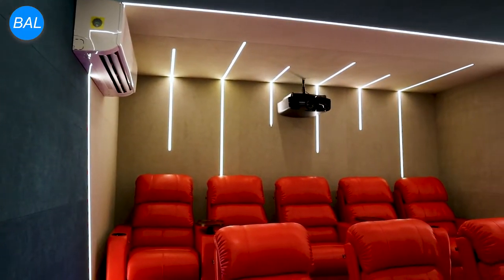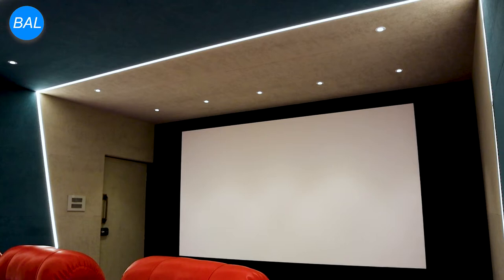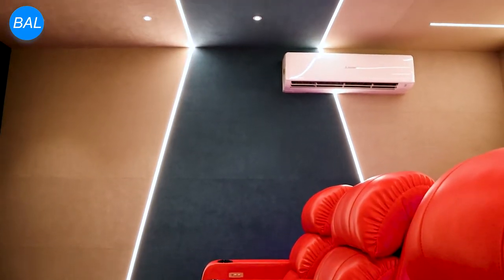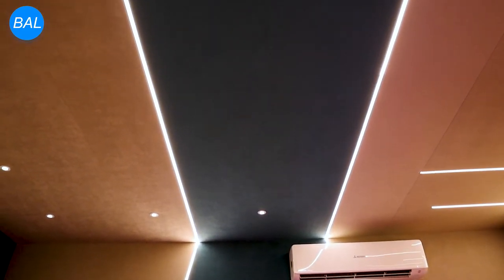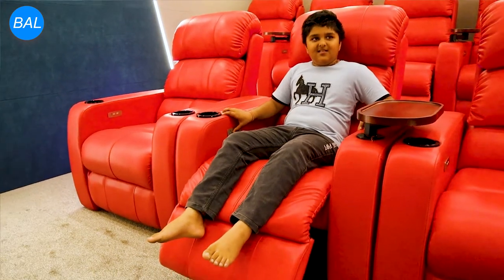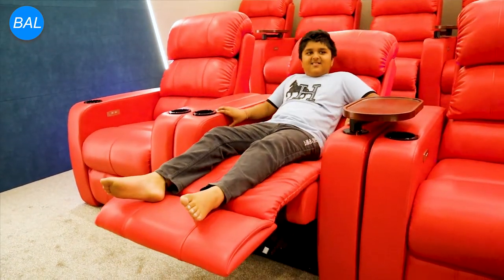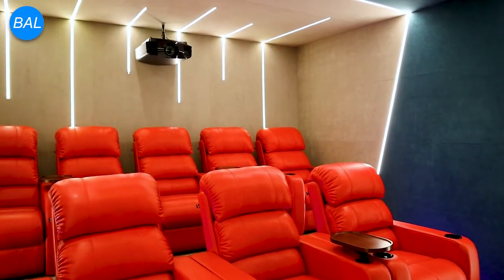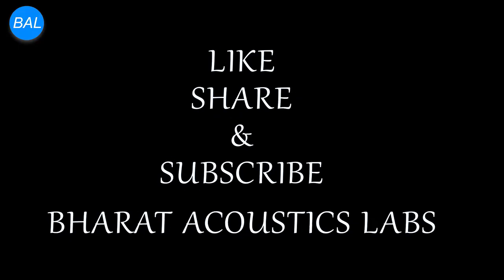HOME THEATRE ACOUSTICS DESIGN